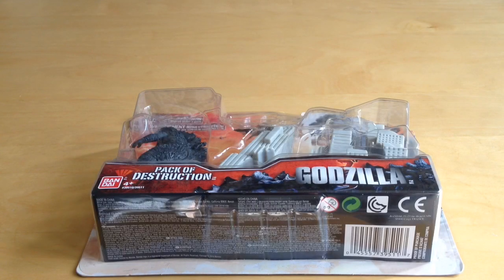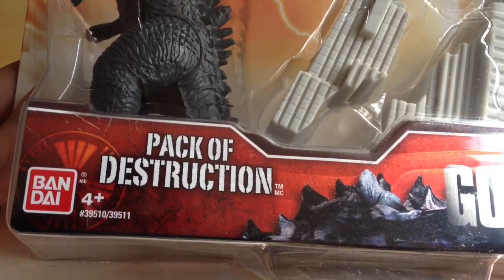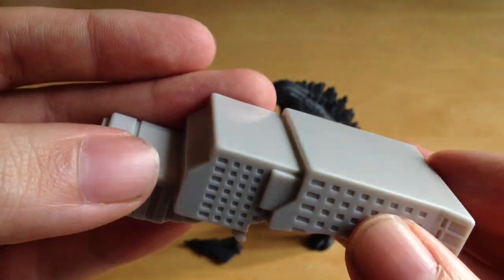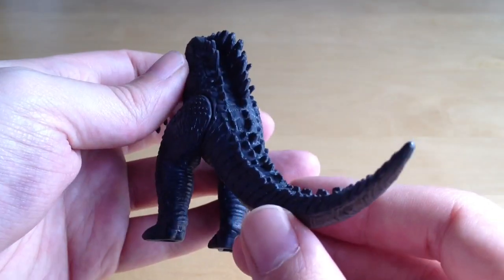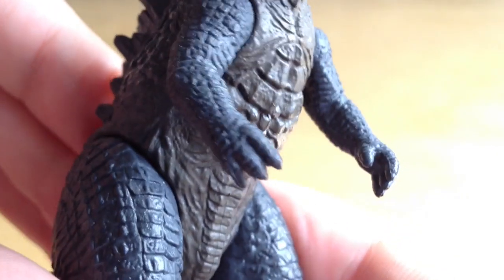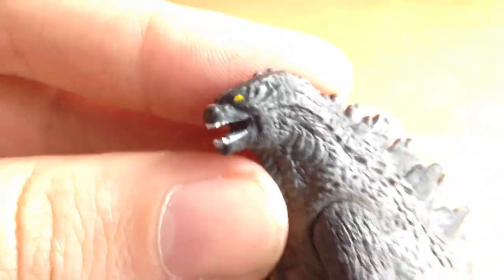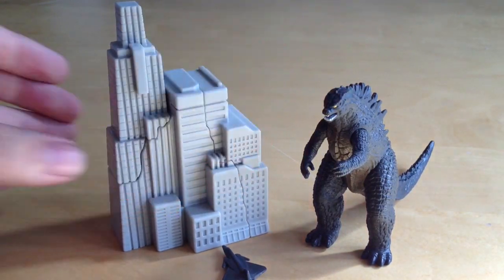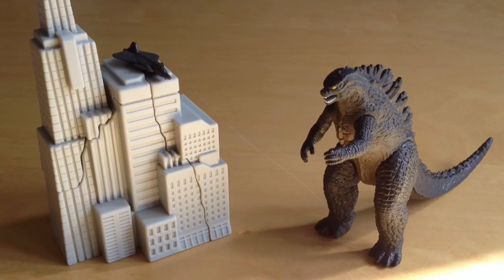Godzilla 2014 Pack of Destruction Unboxing & Review - Godzilla Pack Bandai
We take a look at the movie accurate Godzilla figure from Bandai.  Are you getting any Godzilla 2014 toys?  Comments below.